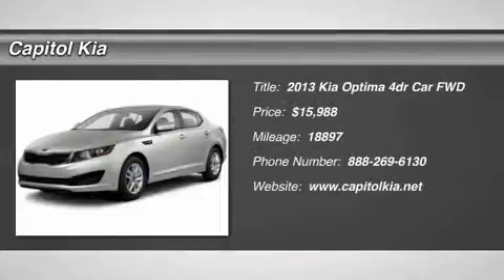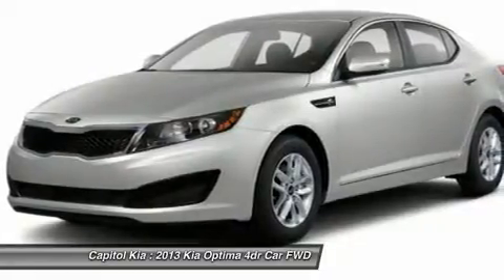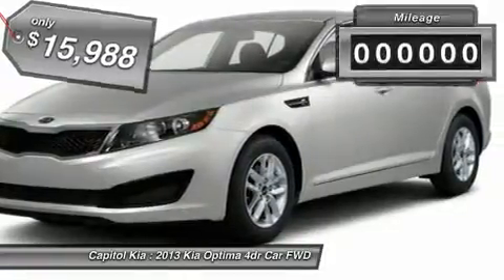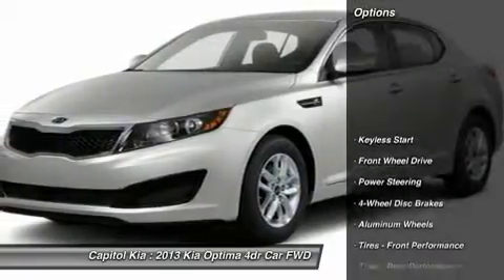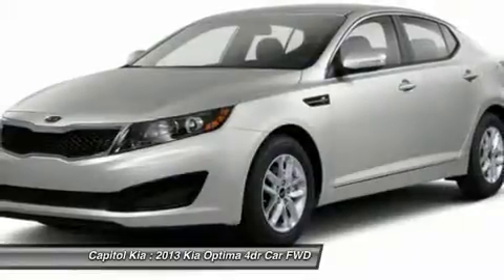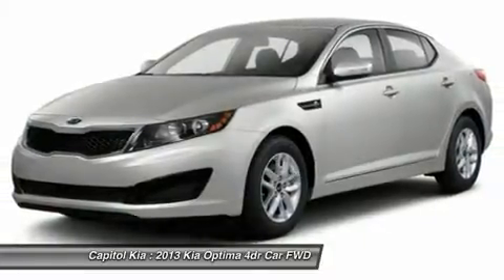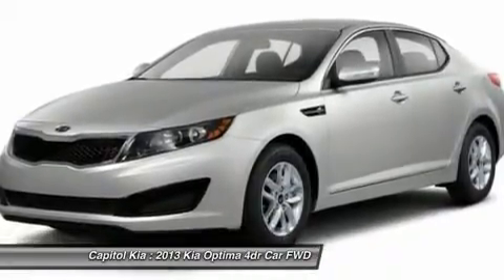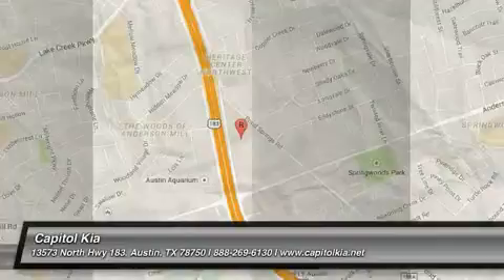2013 KIA OPTIMA Austin, TX 764974A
2013 KIA OPTIMA Austin, TX
Stock# 764974A

Capitol Kia
13573 North Hwy 183

This outstanding example of a 2013 Kia Optima EX is offered by Capitol Kia.

The Kia Optima EX speaks volumes about it's driver, uncompromising individuality, passion for driving, and standards far above the ordinary. It's exceptional fuel-efficiency is a clear sign that not all vehicles are created with the same standards. It's not often you find just the vehicle you are looking for AND with low mileage. This is your chance to take home a gently used and barely driven Kia Optima.

There is no reason why you shouldn't buy this Optima EX. It is incomparable for the price and quality. The quintessential Kia -- This Optima EX speaks volumes about its owner, about uncompromising individuality, a passion for driving and standards far above the ordinary.